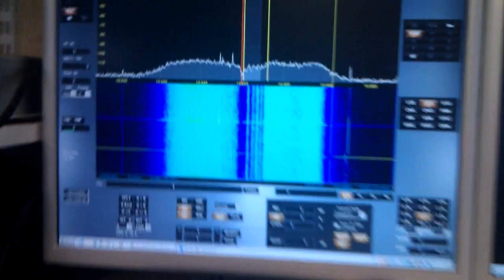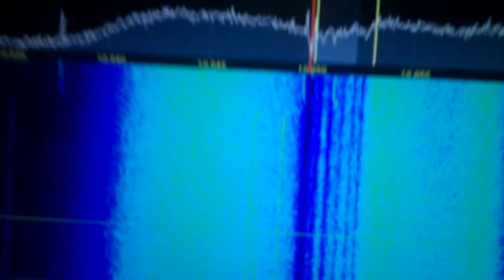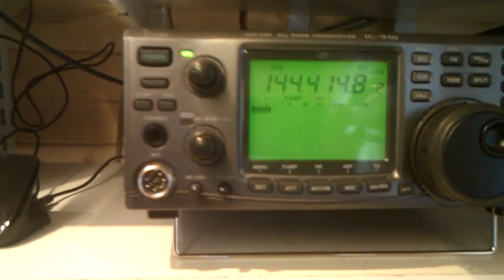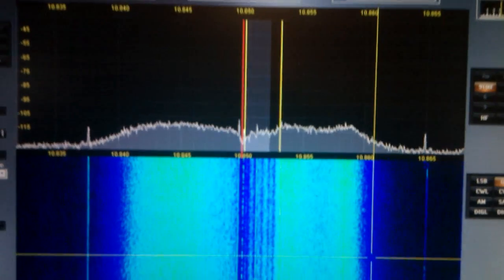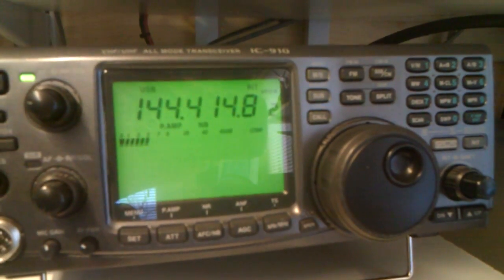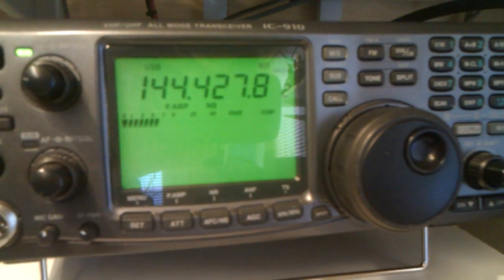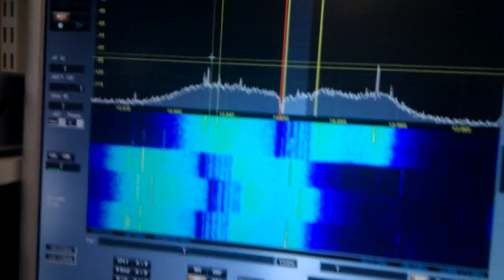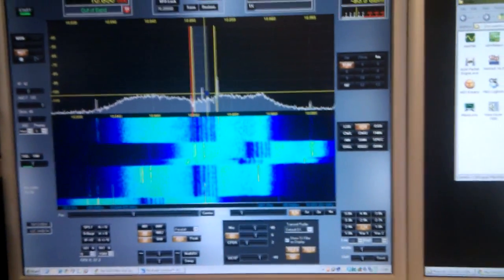Flex Radio PowerSDR / Icom CI-V Interface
This is a demo video of my Flex Radio PowerSDR to Icom CI-V controller.

This interface is used to control the frequency on my Icom IC-910H using the PowerSDR software which sends out Kenwood CAT commands and I translate to Icom CI-V ones.